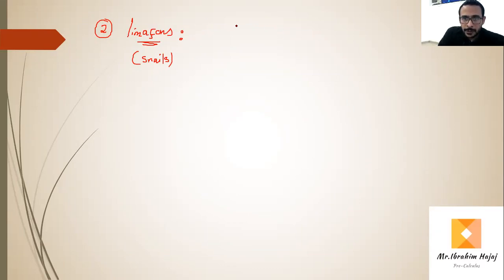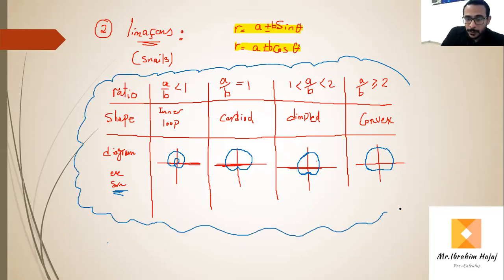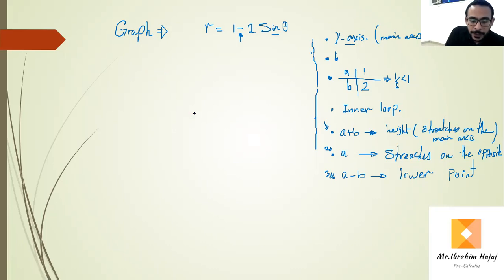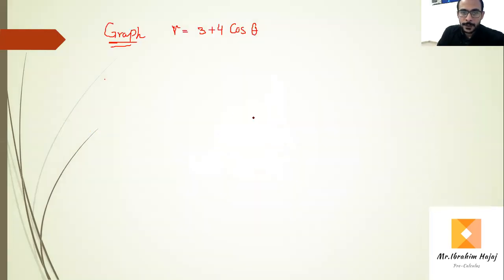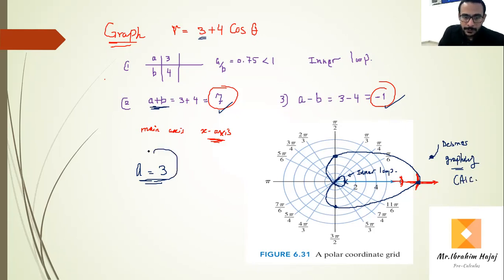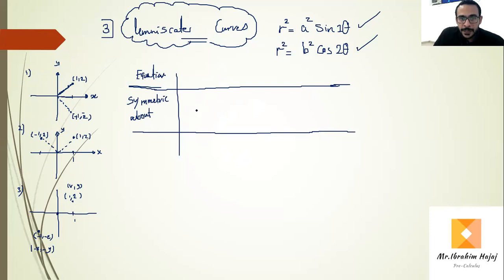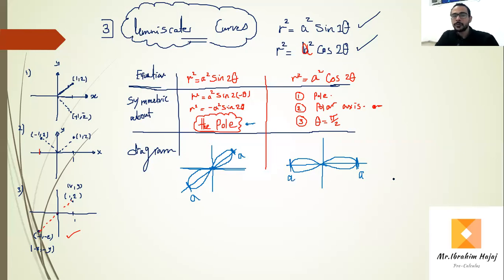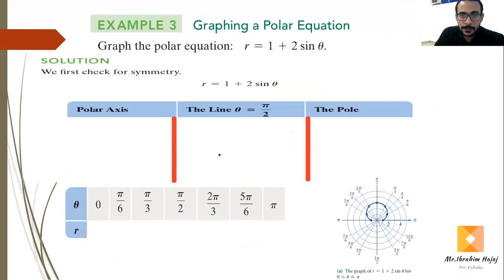Graphing Polar Equations -Part 2 -Mr Hajaj